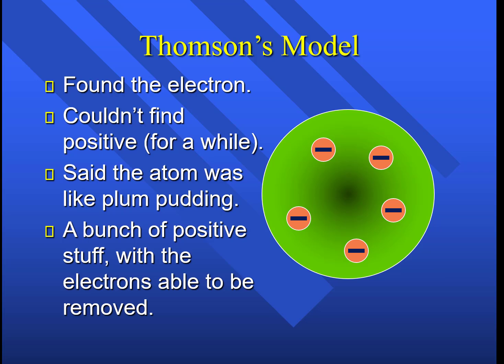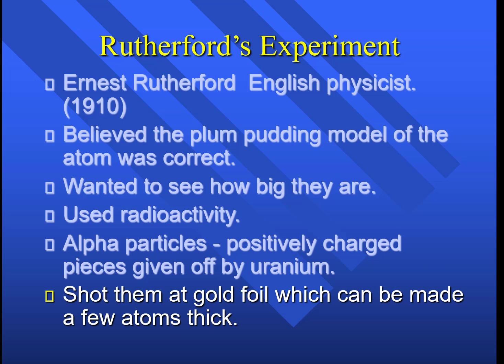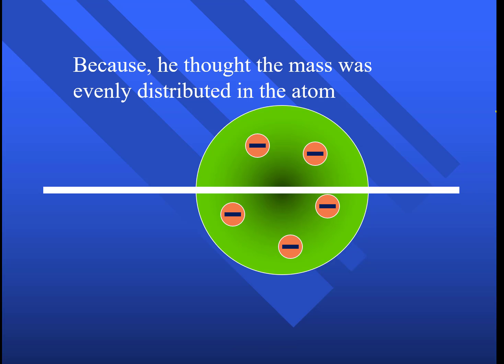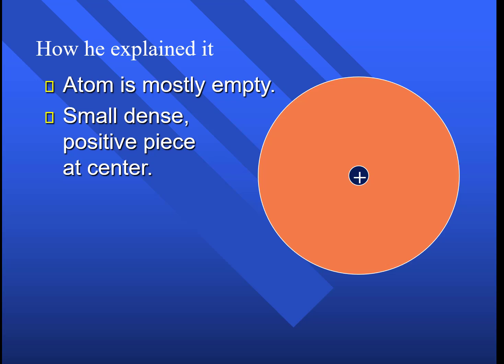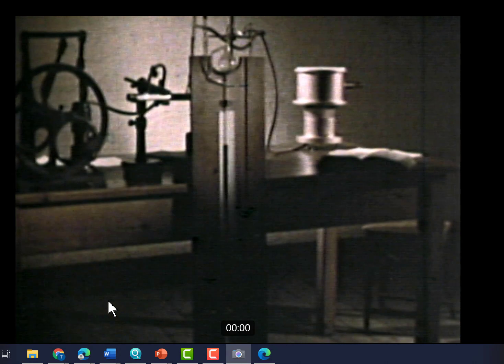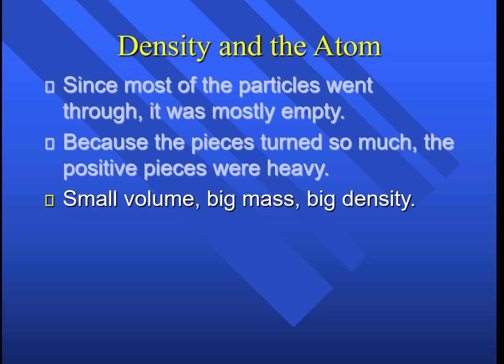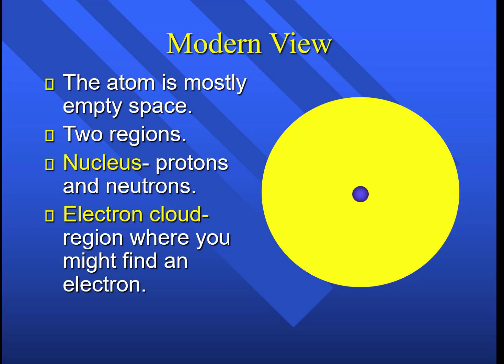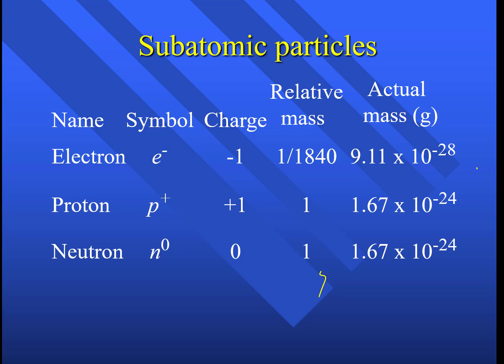H Sept 17 Notes Rutherford's experiment